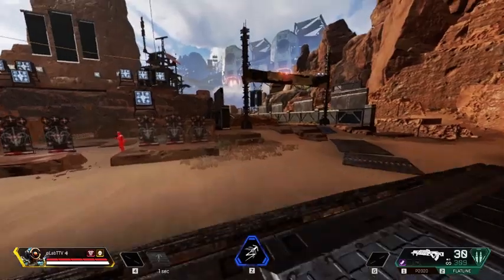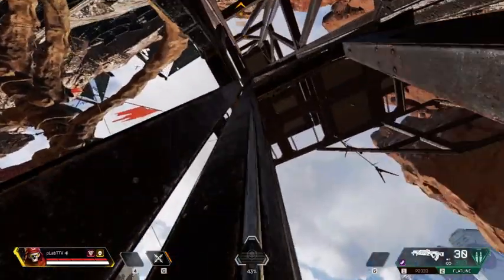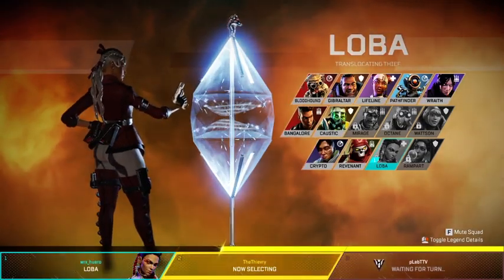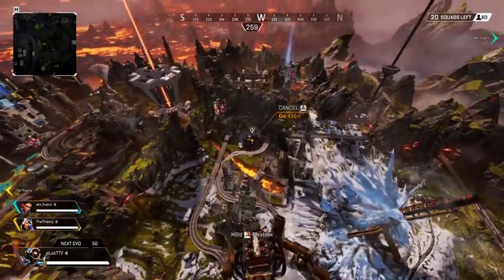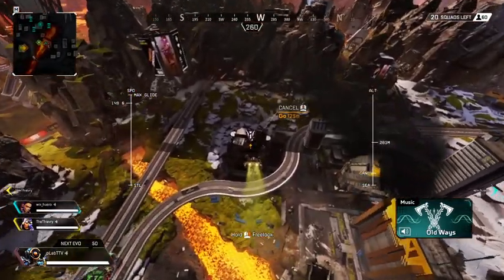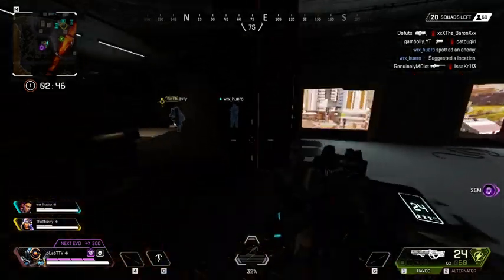Beginner's Movement Guide in Apex Legends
Today, I'll be going over some tips and tricks to make your movement better in Apex Legends. I'll be going over things such as wall jumping, climbing, things to do on ziplines, and more!